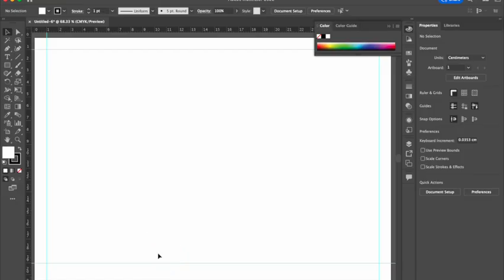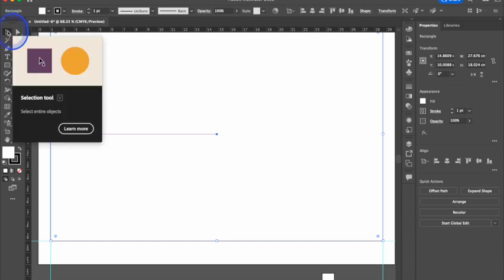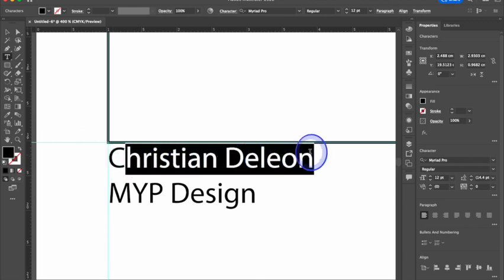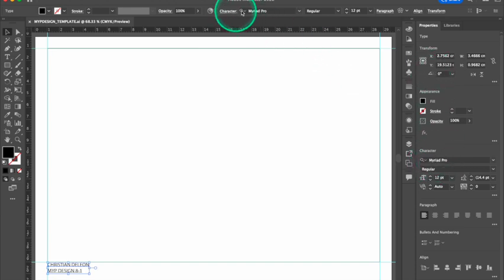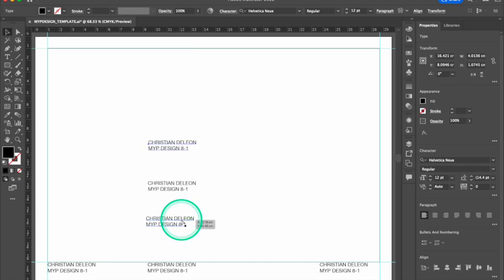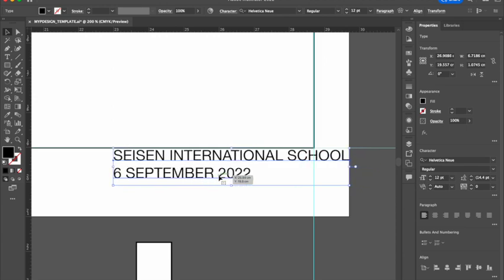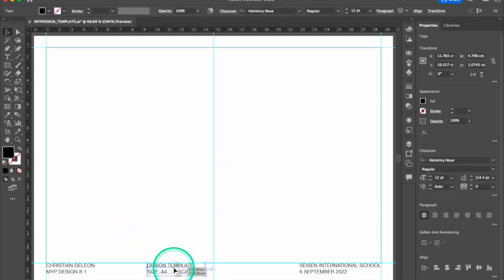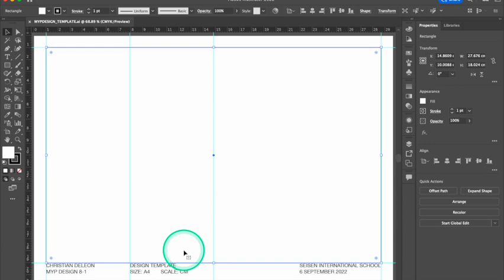MYP Template part2